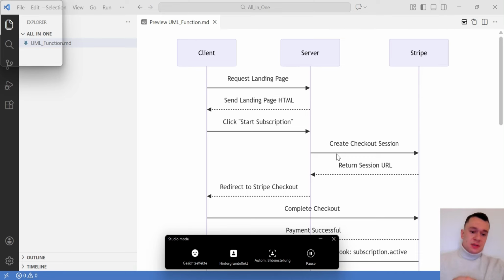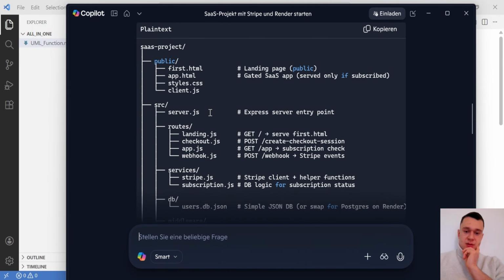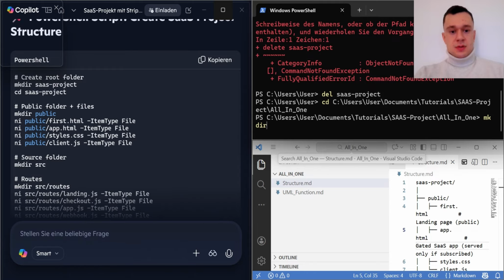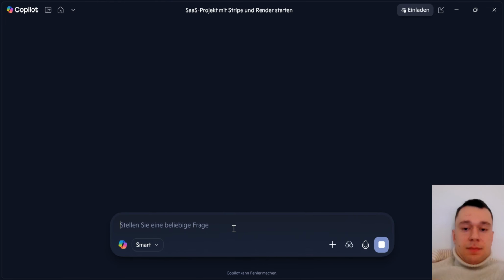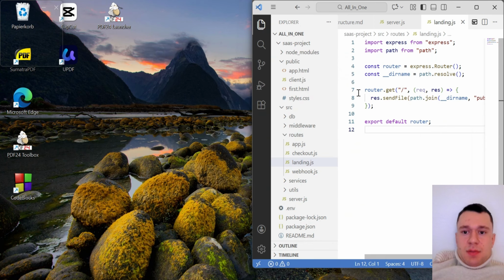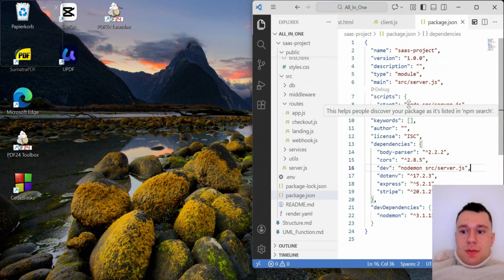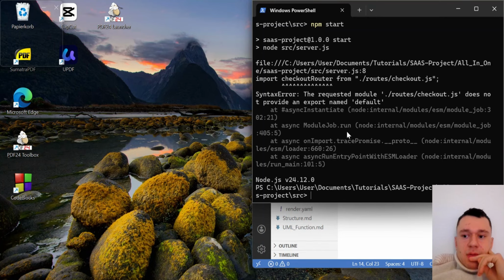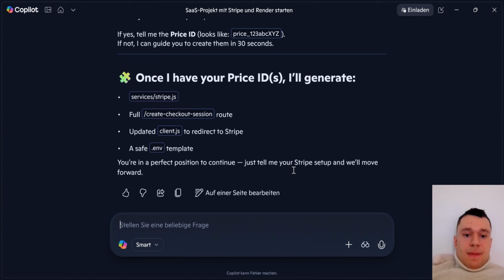Building Moneymaking SAAS with AI pt 1.